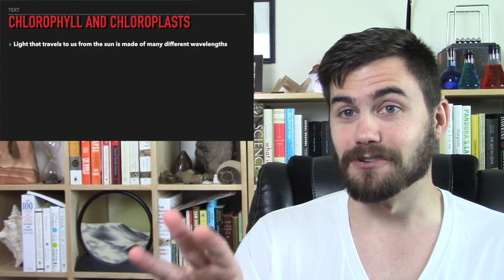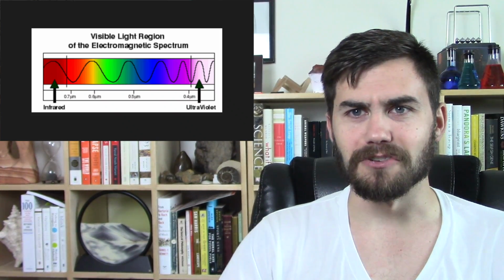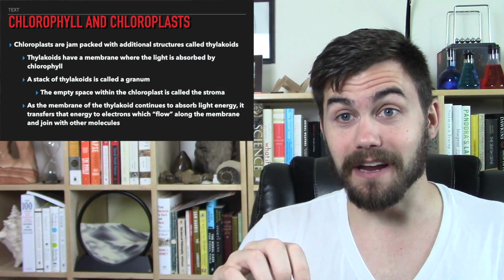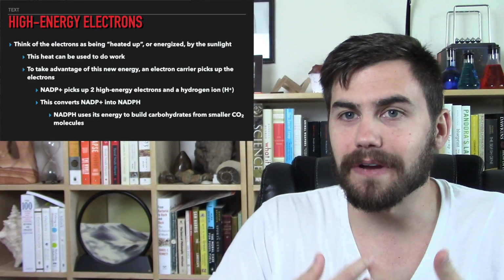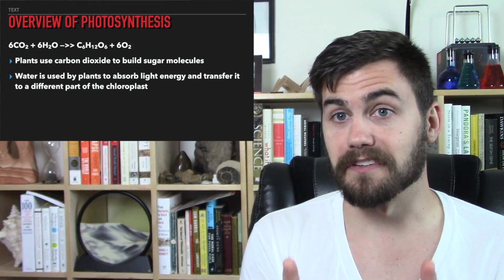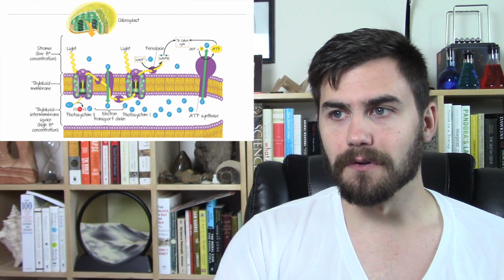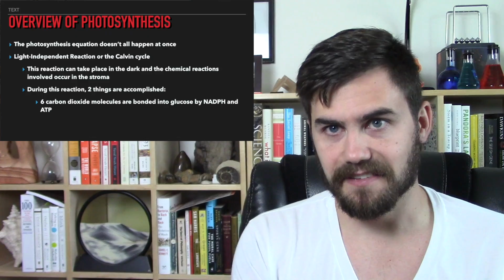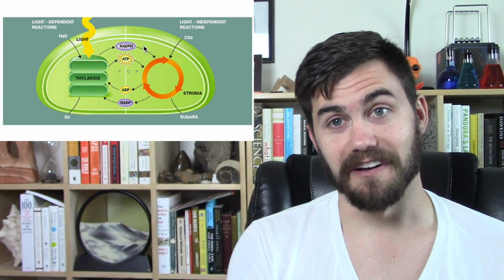Biology Lecture 12: Photosynthesis